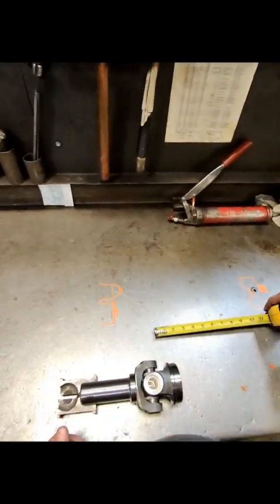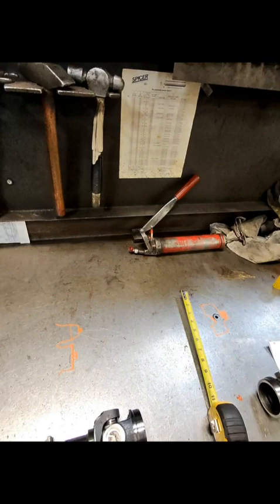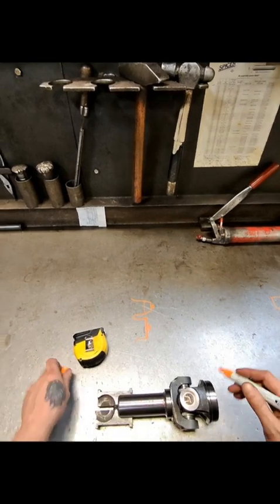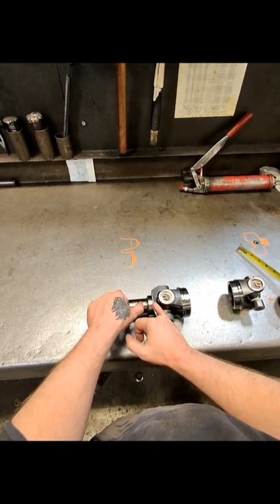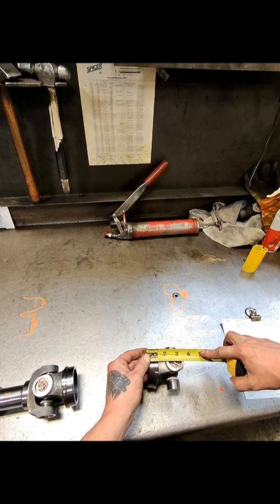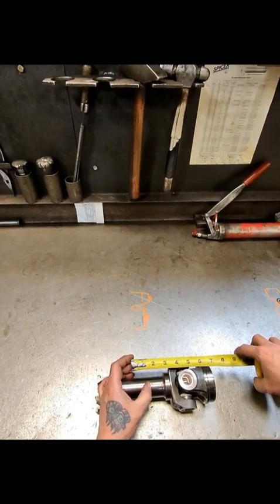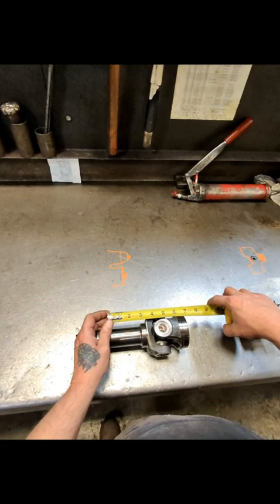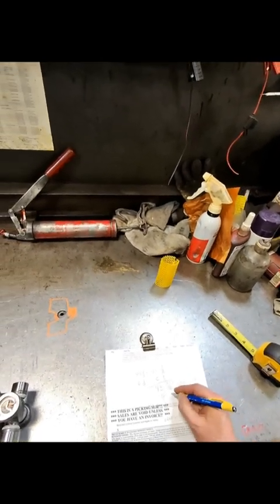How to measure driveshaft components and figure out tubing length required.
A quick video on how to measure and figure out the tubing required to make a driveshaft to the correct length.

Customer request: Build a driveshaft for a 69 Camaro, under 500hp, street use only, 700R4 and stock rear end. Measuring on the car (wheels on the ground/suspension loaded so we get the correct "running length" required) = customer measures 49 1/2" from the end of the transmission seal lip to the center of the UJ cap if it was in the pinion yoke. (49 1/2" seal to center of joint cap).

Components used:
(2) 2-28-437 = tube weld yokes
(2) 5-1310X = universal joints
(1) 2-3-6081x = trans slip yoke
(43 3/8") 3" X .083" = steel tubing

49.50" - 6.125" of components = 43.375" tubing length required.